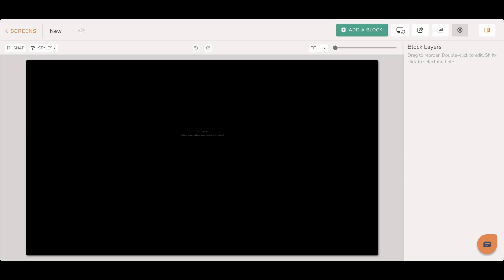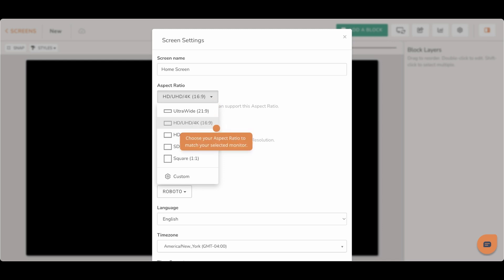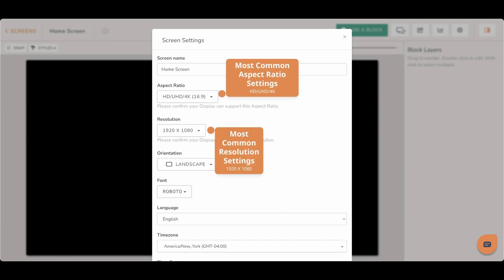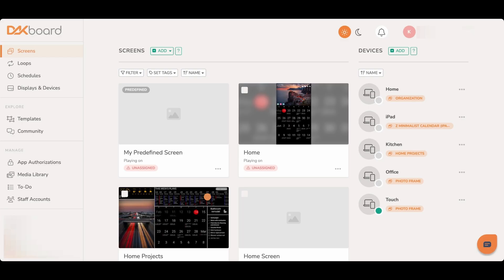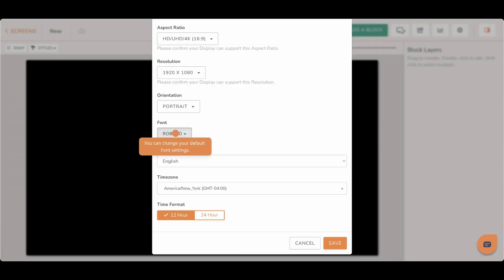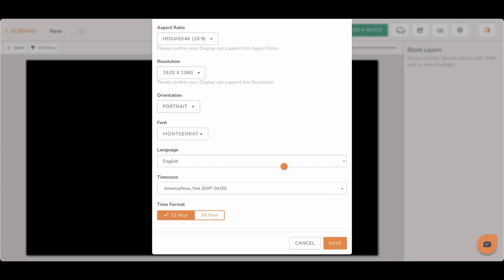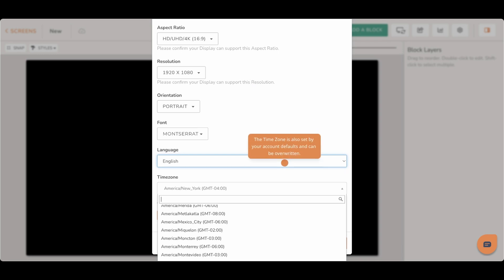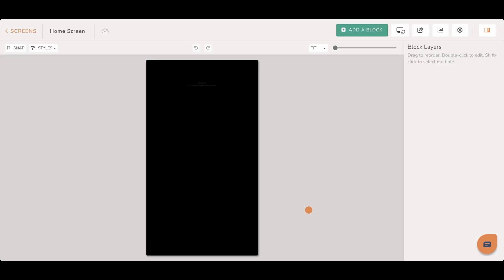DAKboard Custom Screen Settings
In this tutorial, we'll go over the DAKboard Custom Screen settings to help you configure your display for the best viewing experience.

DAKboard's innovative digital display solutions offer a seamless blend of functionality and style, helping you stay organized, inspired, and in control. From personalized home organization to efficient data sharing for businesses, our user-friendly platform enables you to manage calendars, to-do lists, weather updates and more.

For further assistance with the Custom Screen settings and editor, you can visit our support